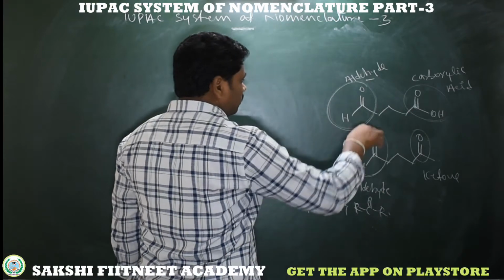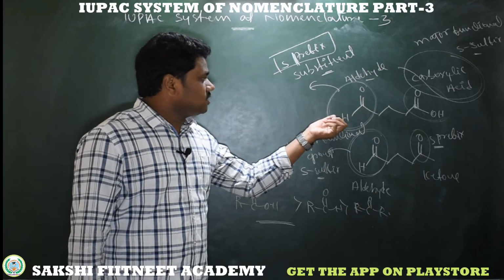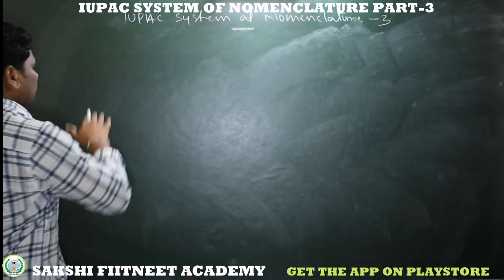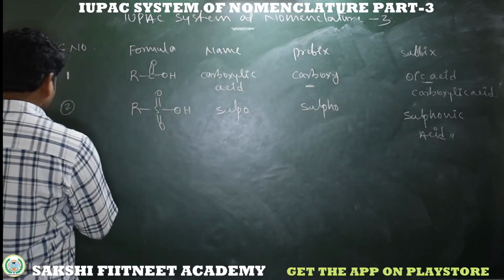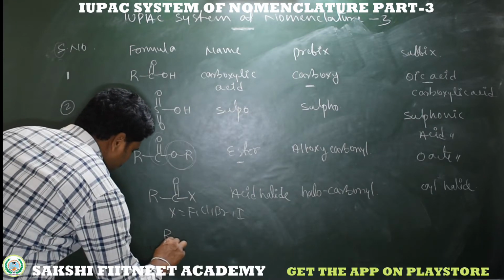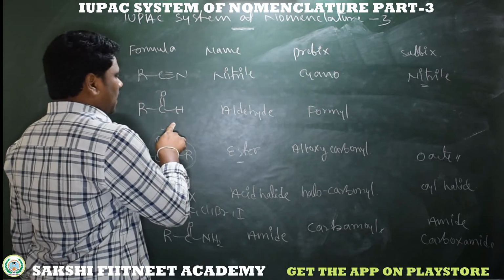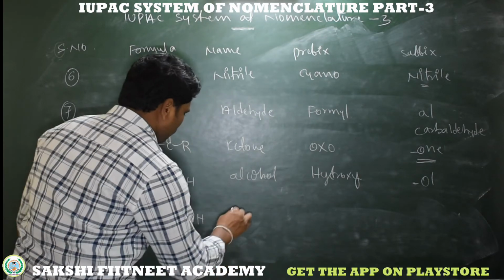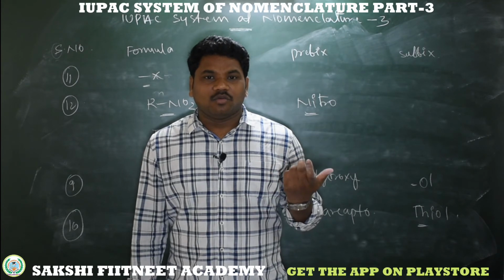Priority Order of Functional groups//Naming Organic molecules//IUPAC system of Nomenclature part-3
Priority order of Fictional groups in organic chemistry helps to write name for compounds which having more than one functional group by deciding major and minor functional group.
Detailed lecture with best examples.